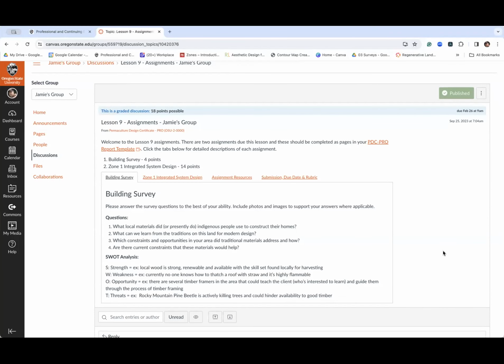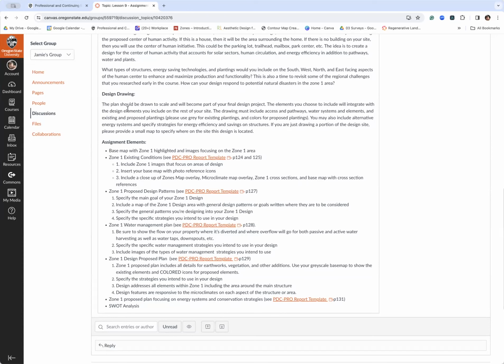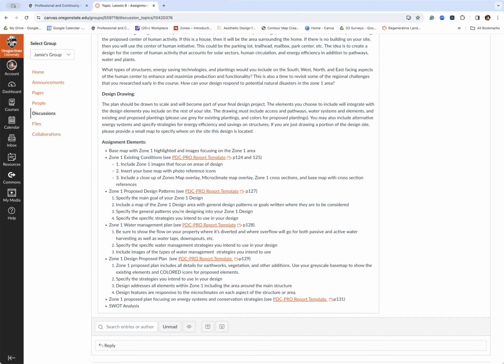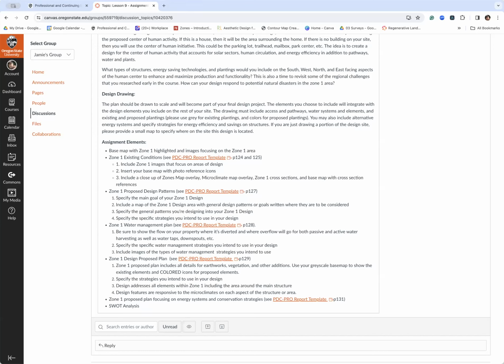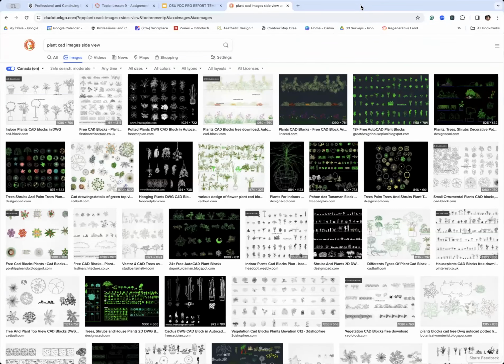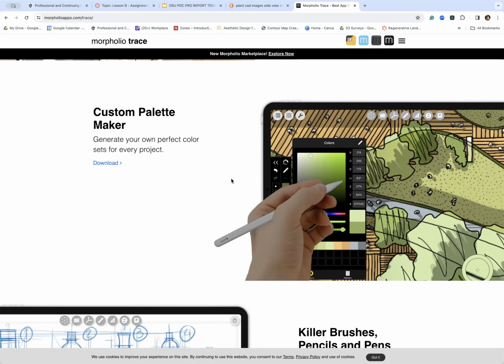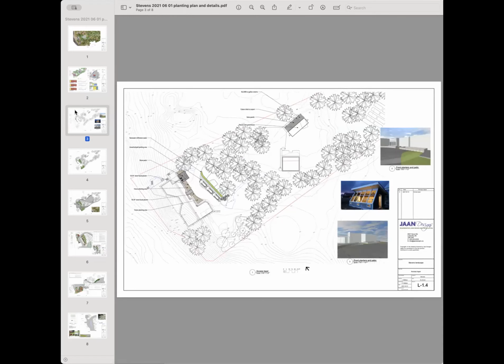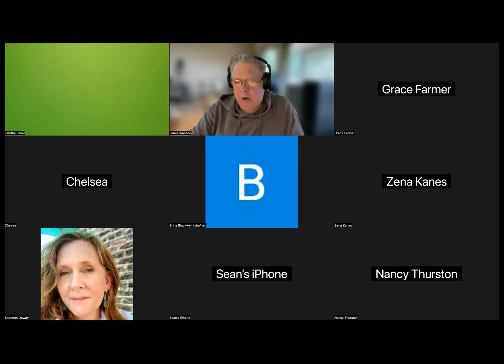OSU PDC PRO-Fall/Winter 2023-Lesson 9/10 Q&A-Zone One Design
The main part of today's Zoom Q&A meeting focuses on the Zone One design. Zone one is that inner portion of your design we most often frequent. This area typically contains kitchen gardens, clotheslines, and items that we would visit daily.